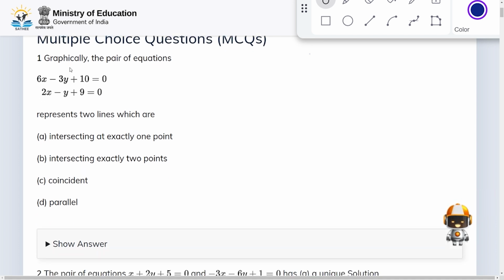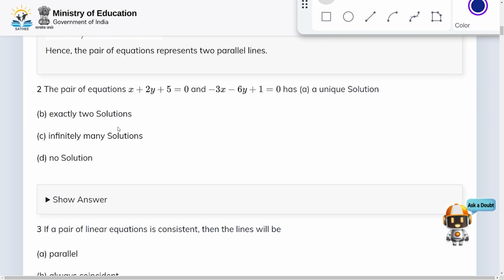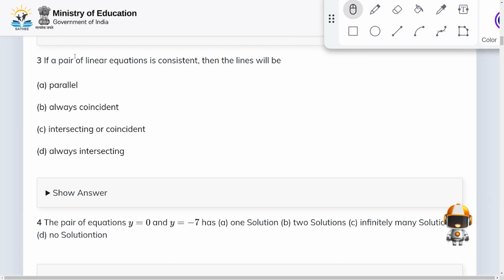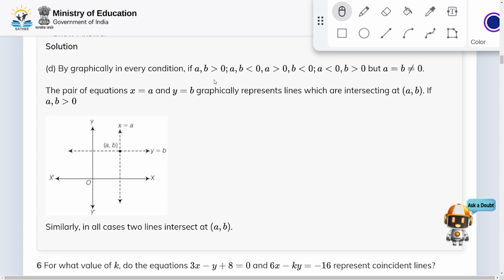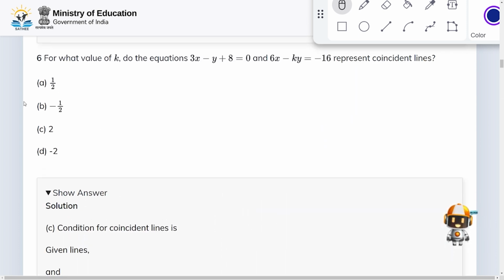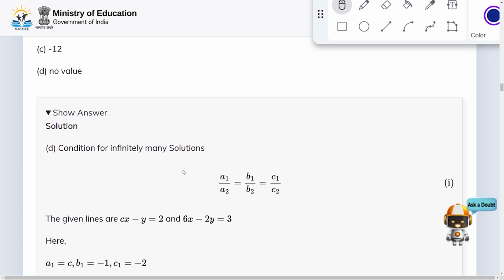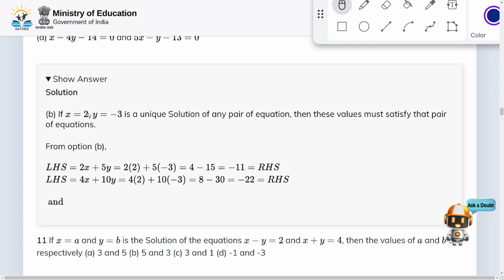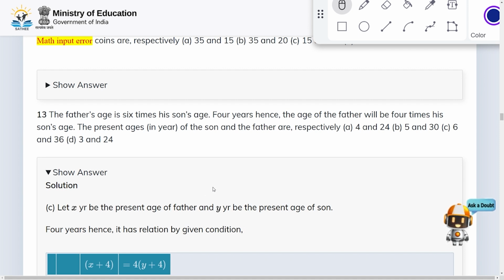Pair Of Linear Equations In Two Variables Part- 1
Subject: Mathematics
Programme Name: Pair Of Linear Equations In Two Variables
Course Name: Engineering

In this video we have covered ncert exemplars problem on pair of linear equations

📡 Key Features:
Syllabus-based Content